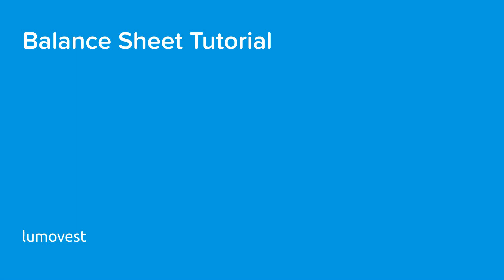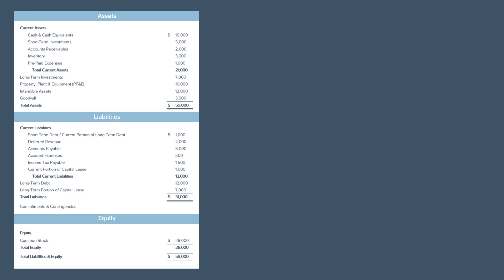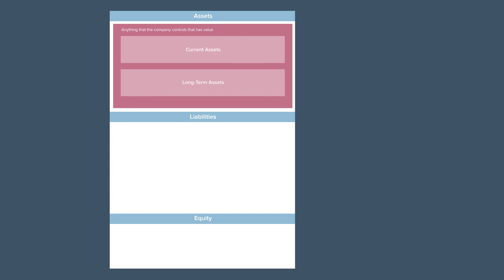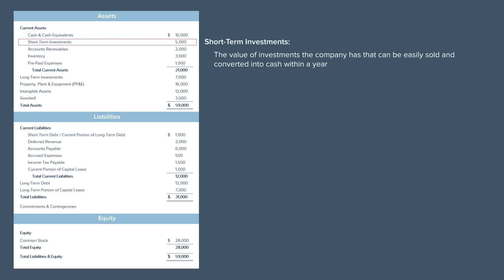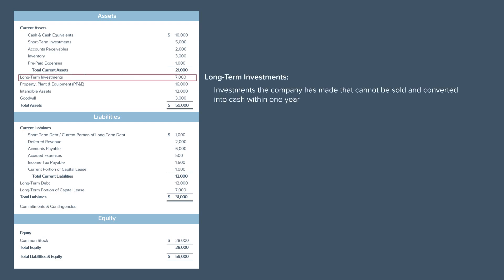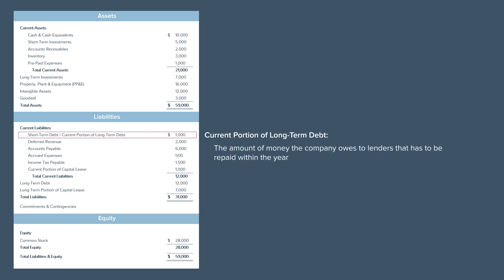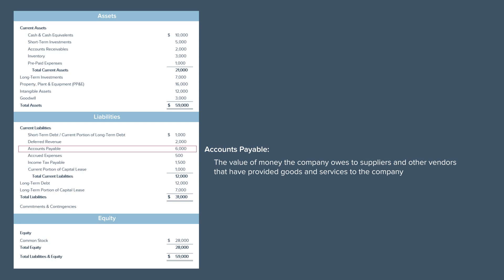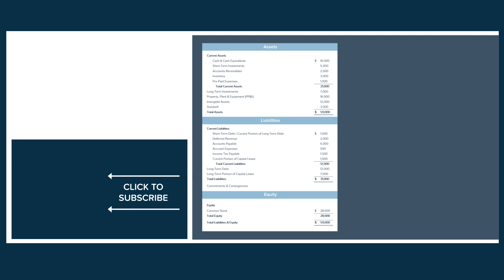Balance Sheet Tutorial - Examples and Definition | Finance and Accounting for Beginners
Here's a Balance Sheet tutorial where we go over a Balance Sheet example and walk through the common line items.

ABOUT LUMOVEST
Lumovest is the easiest way to learn finance and investing. We provide online courses where you can learn from world's top finance and investing professionals.